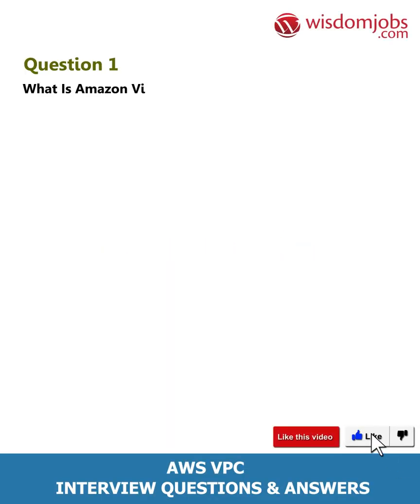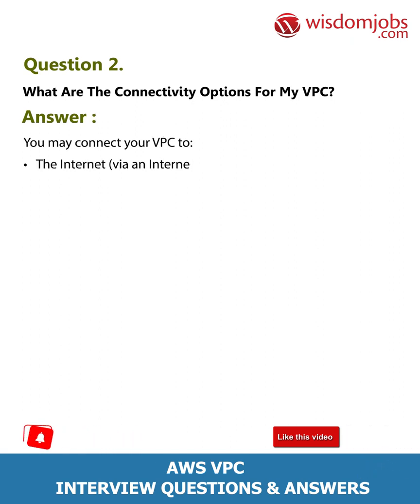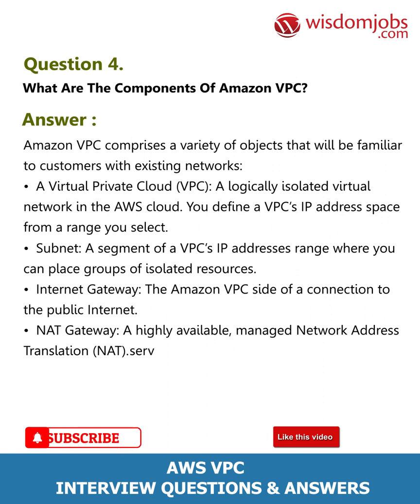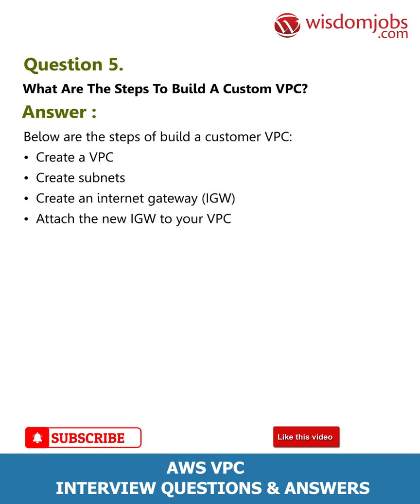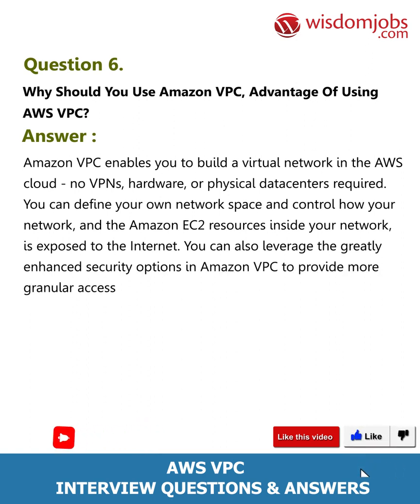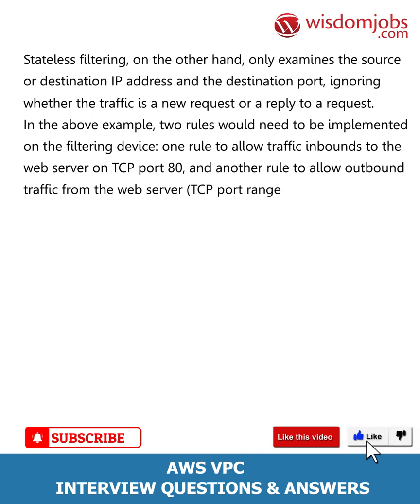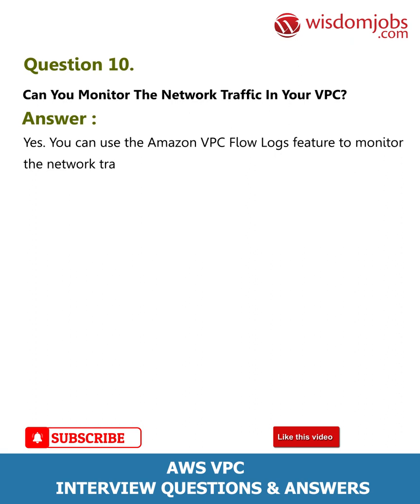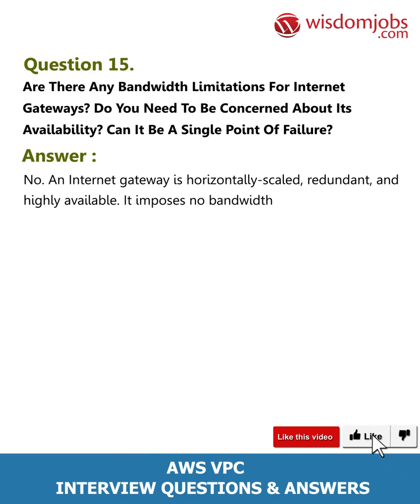AWS VPC Interview Questions and Answers 2019 Part-1 | Wisdom IT Services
FAQ's For AWS VPC Interview Questions and Answers 2019 Part-1 | AWS VPC | Wisdom IT Services

Aws Vpc Interview Questions and Answers, Question1: What is Amazon Virtual Private Cloud (Amazon VPC)? Question2: What are the connectivity options for my VPC? Question3: How do you connect my VPC to the Internet? Question4: What are the components of Amazon VPC?  Question5: What are the steps to build a custom VPC?

If you are an Amazon web services expert then this is for you. Let us know if you looking for a job change? Then do not worry, we’ve a right answer for your job interview preparation. If you are preparing for AWS VPC job interview then go through Wisdomjobs interview questions and answers page. AWS VPC offers the users with virtual private cloud. Every user having an account in amazon is assigned a cloud storage. It is logically isolated from other AWS servers. Users can access their virtual network environment and can create subnets, route tables and gateways. Both IPv4 and IPv6 can be used in VPC. Below are the AWS VPC interview questions and answers which makes you comfortable to face the interviews:

Join the LIVE session on AWS VPC Interview Questions and Answers in your Technical round of Job Interviews.

To take AWS VPC Interview Questions and Answers support online quiz

Read Full AWS VPC Interview Questions and Answers follow the